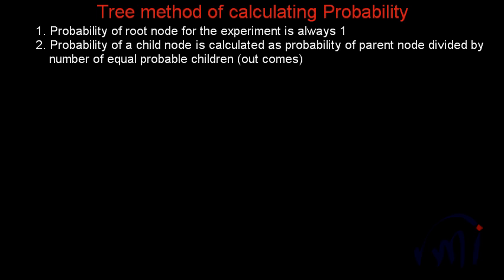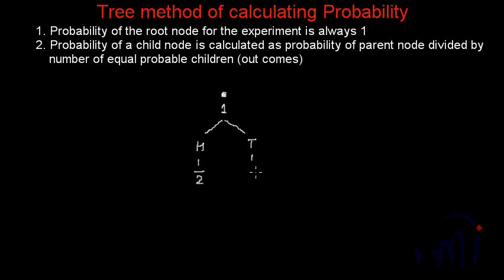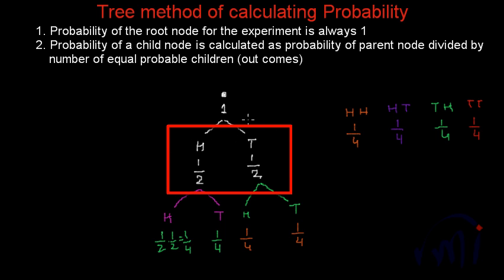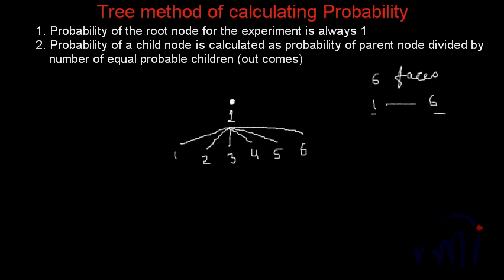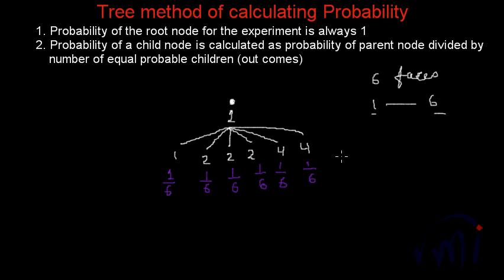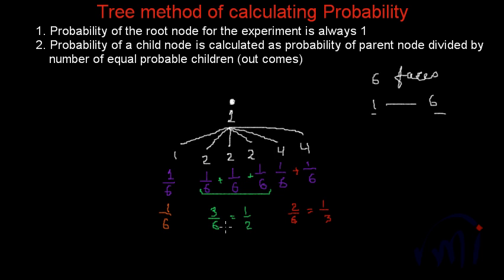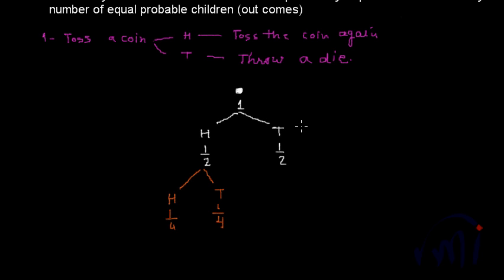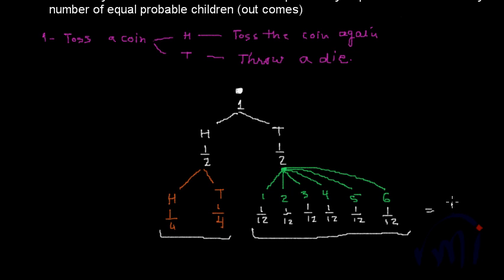Alternate method or Tree method to calculate probability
Learn the Tree method to calculate probability. tree method of calculating probability is the easiest and simplest method. It is easy for kids to understand.